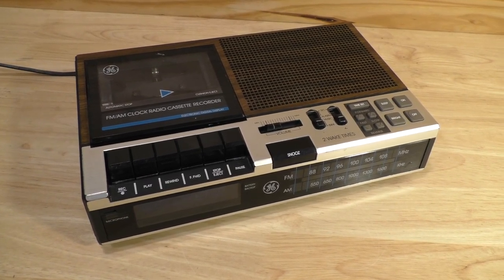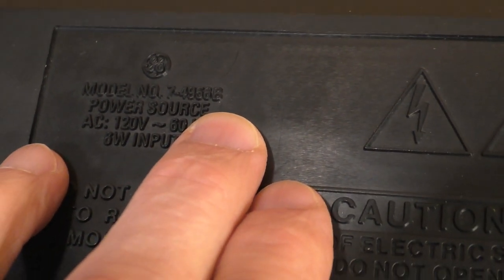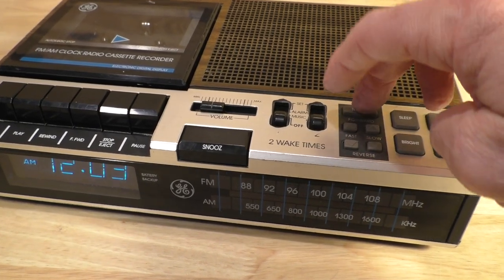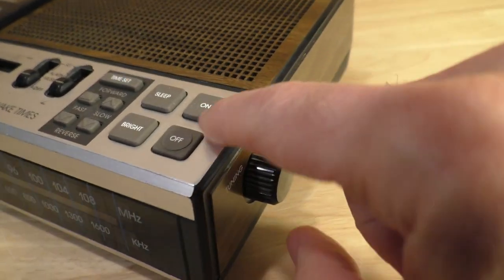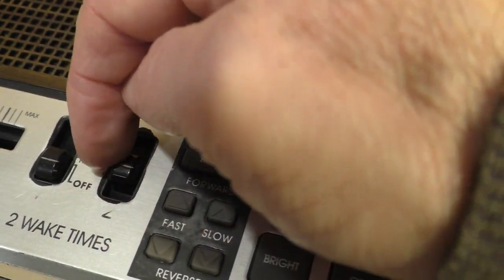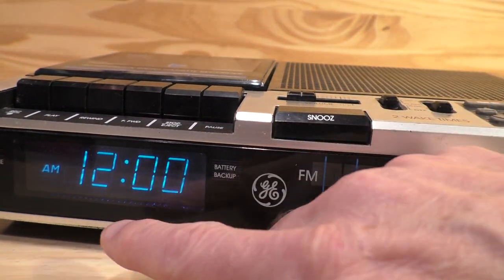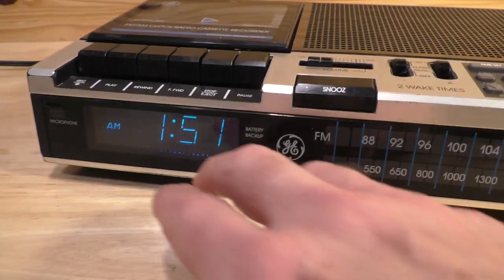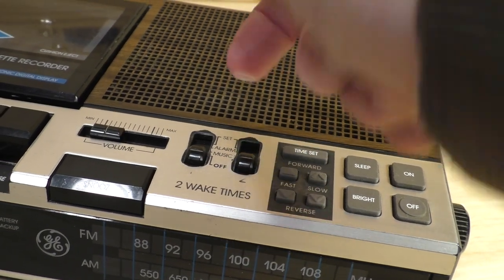Vintage GE AM/FM/Cassette Alarm Clock (Model No. 7-4956B)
In this video I’ll demonstrate the functioning of the Model 7-4956B General Electric (GE) AM/AM alarm clock, with Cassette Recorder, that dates from the late 1980s to early 1990s.